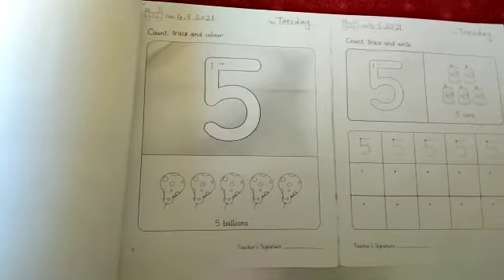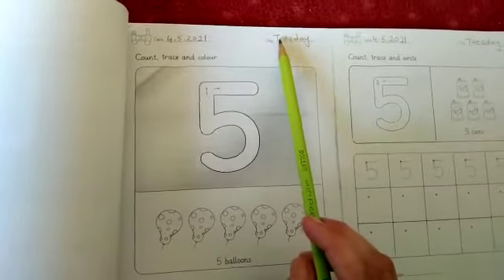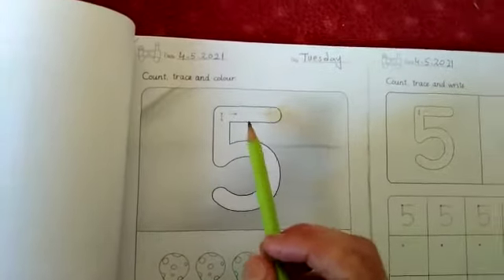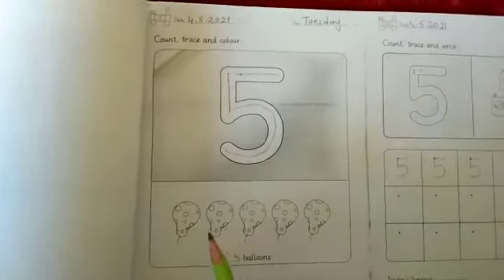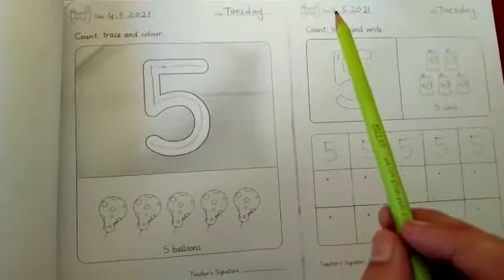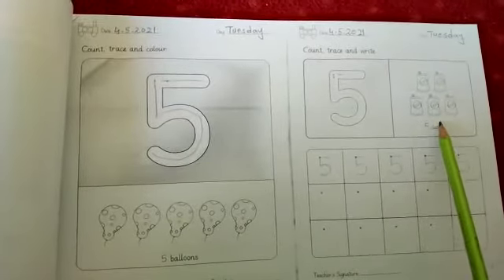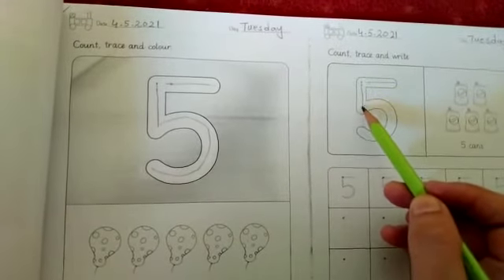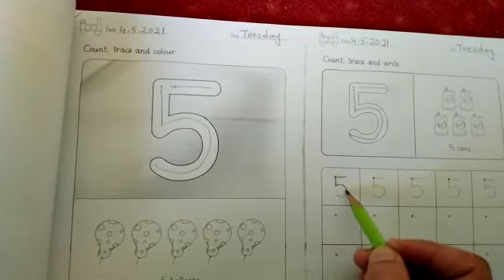Class Nursury|| Mathematics|| Number 5 (Term 1)